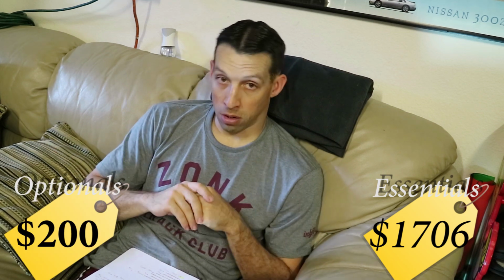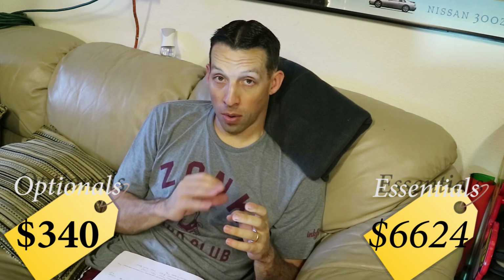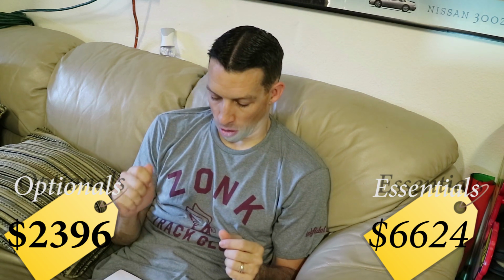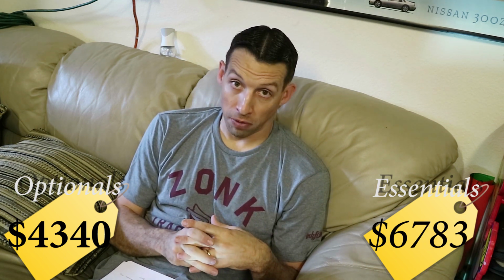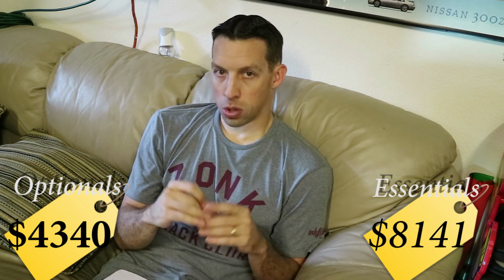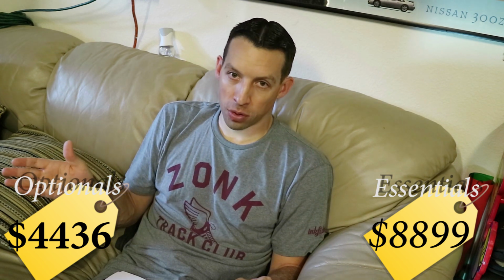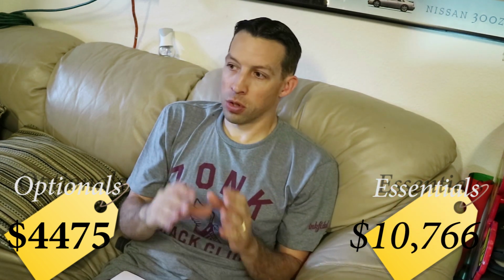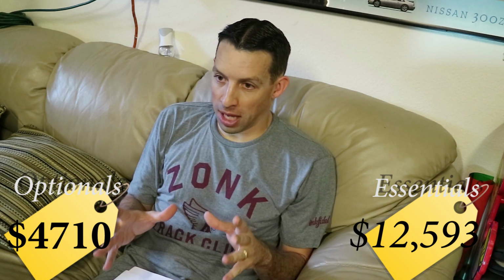RB26 $wap Co$t :: Ep33 - TueZday Garage :: RB26 into 300zx (RBZ32)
You've asked for it, "What was the total cost to swap the RB26 into the 300zx?", so here it is! The cost break-down of the Core RB26 Swap, all the Optional parts, & the full cost of Project RBZ32 in total!